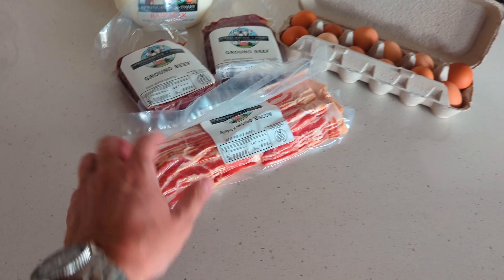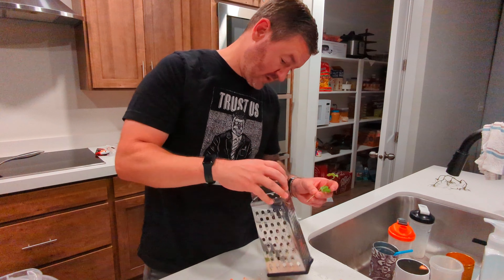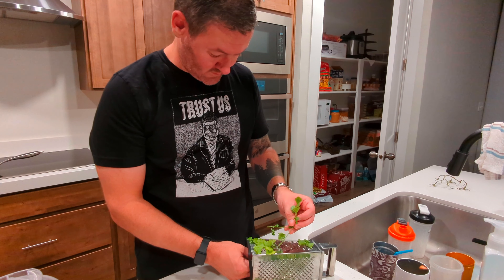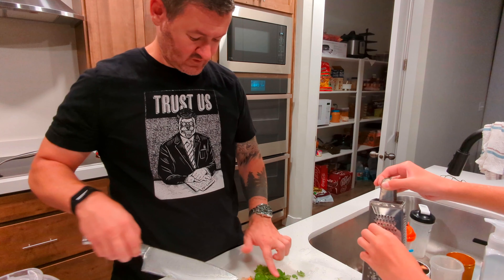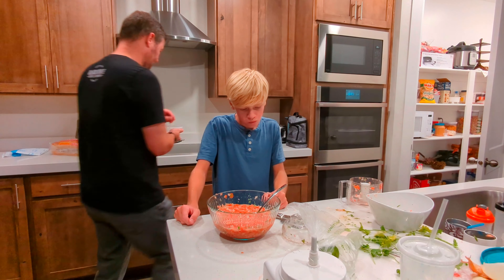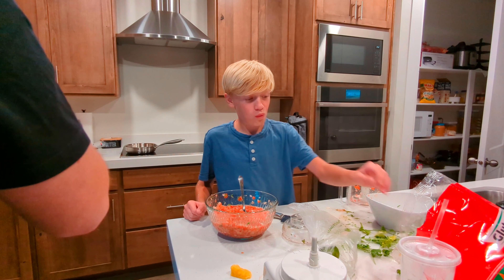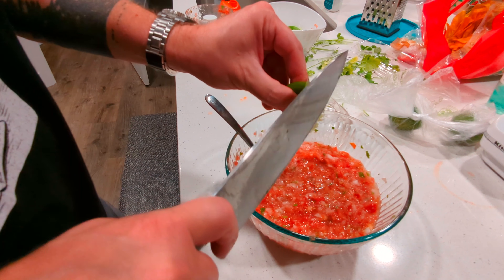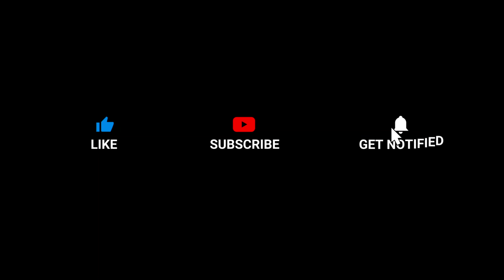Farm fresh Meat, milk, and homemade salsa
I have started to eat cleaner. I feel so much better eating real food. Go find your local farmers, butchers and eat some real food. There is so much better taste. and I feel lighter eating it. no MSG or other chemicals in your food. thanks for being here